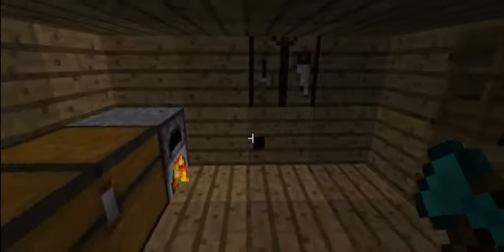Minecraft Single Player House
Hi  IV PRoDiGYz VI Here Hope u enjoy and yes i used mods to spawn the the stuff but yet i still built it so yep thats me bye :]